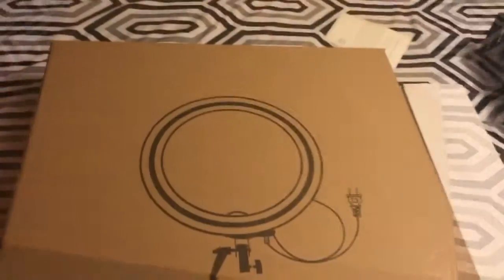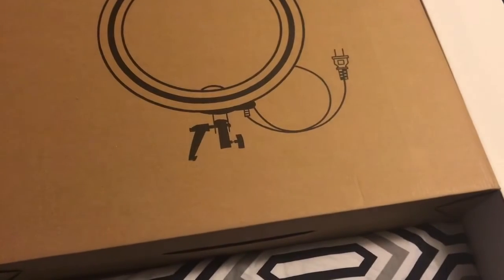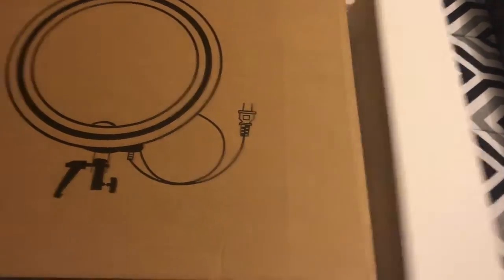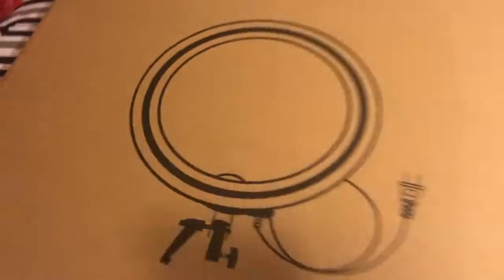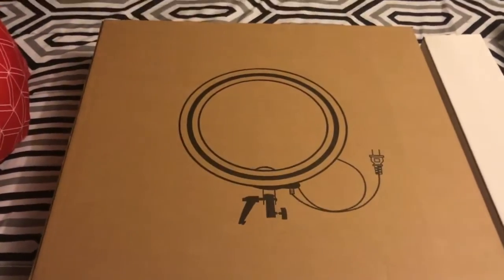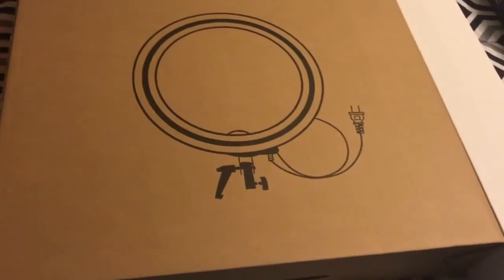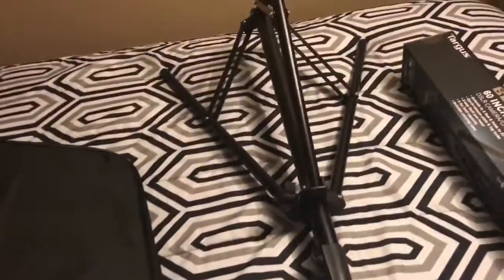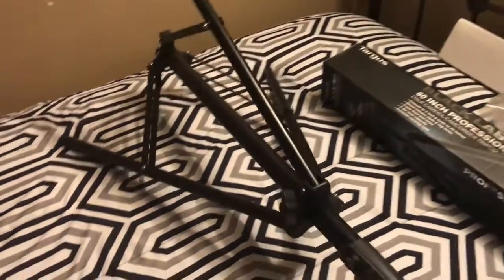Frugal Ringlight+ What To Expect On My Channel!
Going to be uploading more frequently!
I finally got this Ringlight lol!